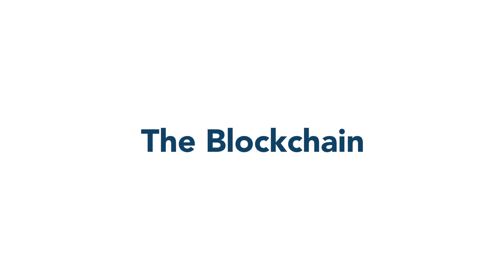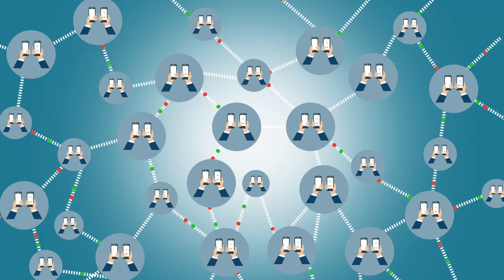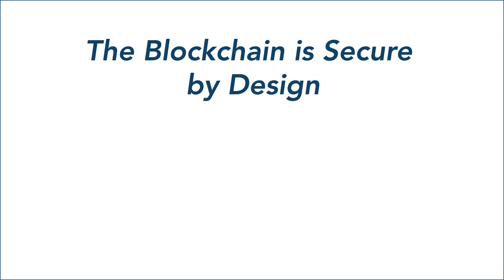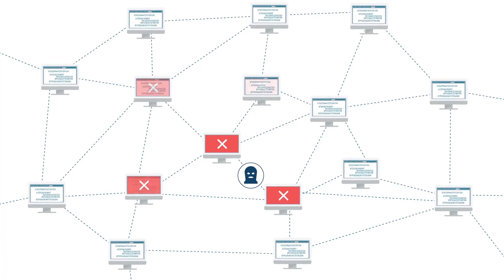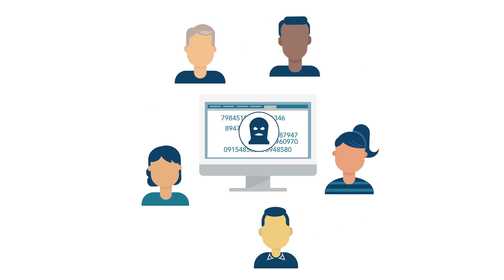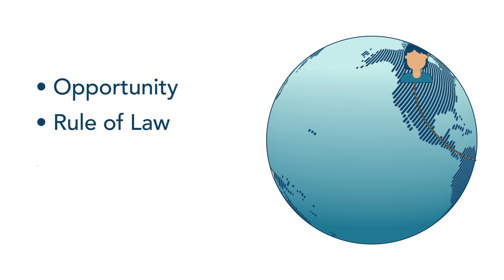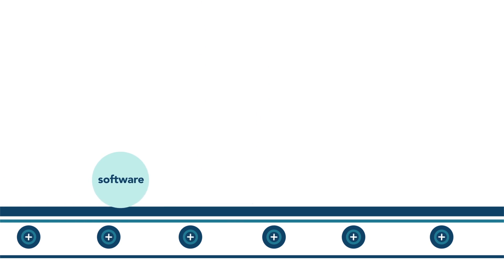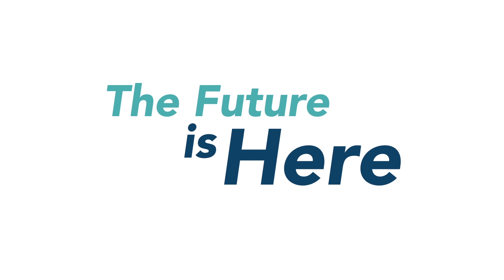4 Facts Everyone Should Know About the Blockchain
The BitFury Group explains the innovative technology of the Blockchain.